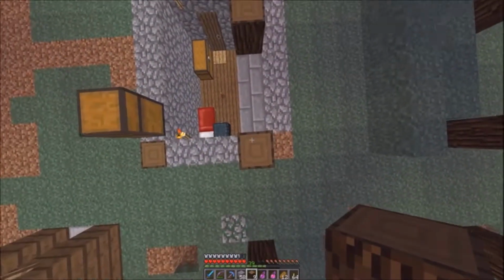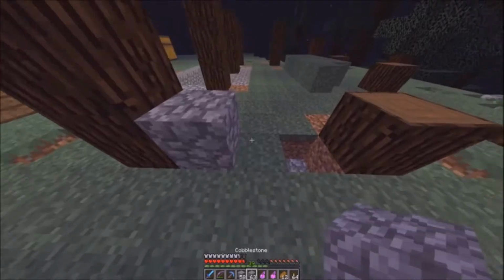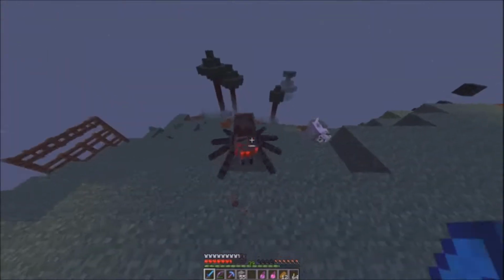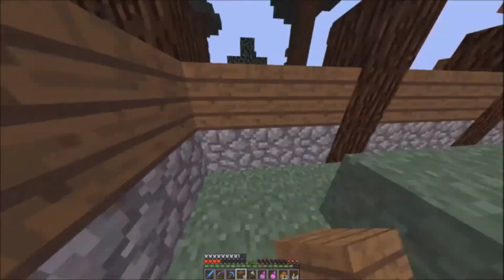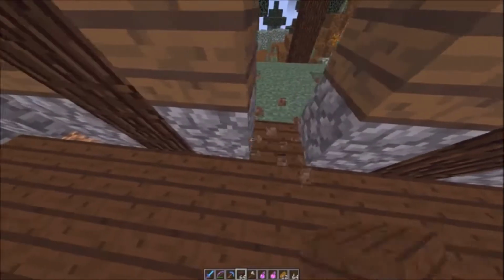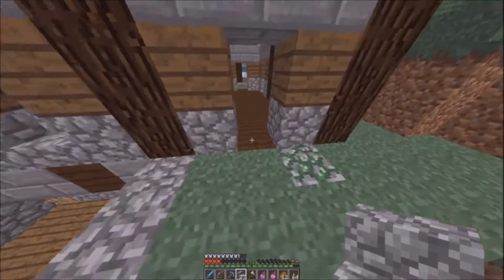COMPLETING STAGE 1!!! - Minecraft PART 30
➤DON'T FORGET TO HIT LIKE!

A like or a share from you would be super-appreciated! Your support means the world to me!